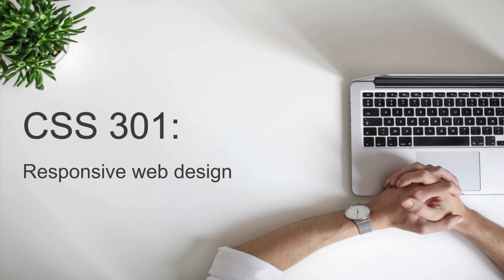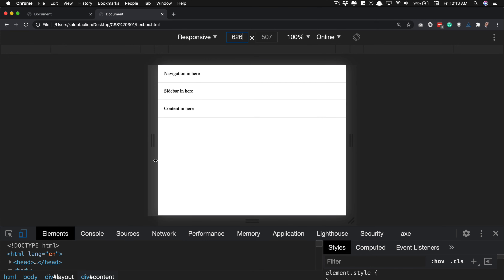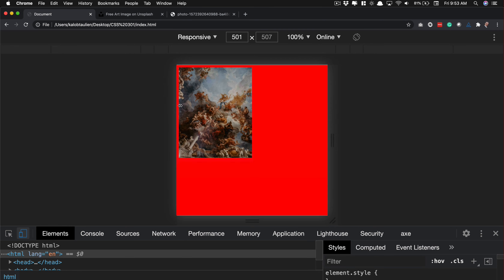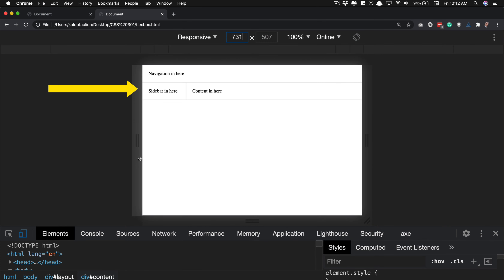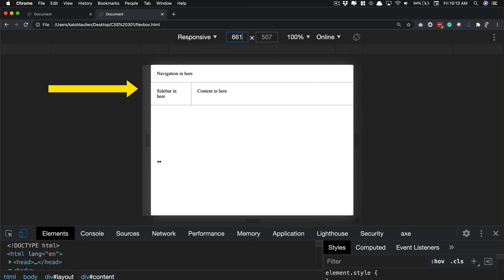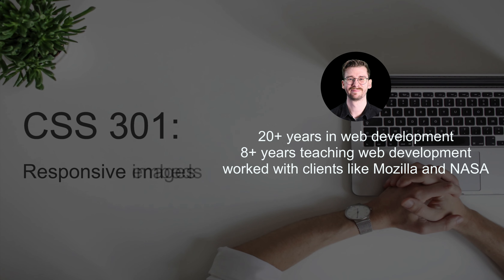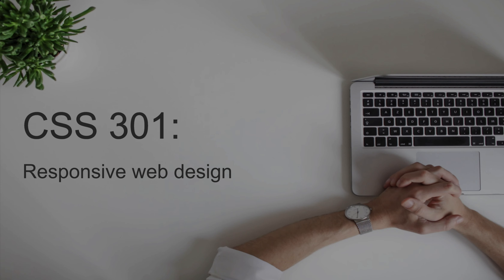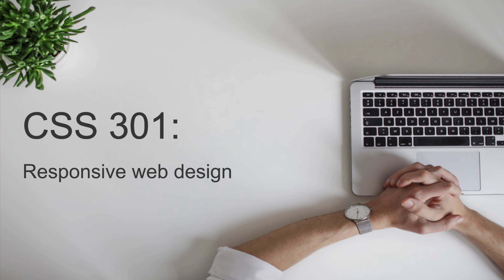CSS 301: Responsive web design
Welcome to CSS 301: Responsive web design

Skillshare (14 days free using this link!)
Udemy (includes CSS 101, 201 and 301)

This is the "final step" when learning CSS – how to make your website "responsive".

Making a website responsive is the act of writing code that makes your website look good on TVs, desktops, laptops, tablets, and phones.

Typically we write one codebase to support all these different device types.

The problem with normal CSS is, for example, an image could be 500 pixels wide.. but what if a viewer with a phone only has a 425 pixel-wide device? Now your website looks broken. That's no good.

Responsive web design is the act of making your HTML elements "snap" to different locations and to look different on different devices.

In this course, you'll use your knowledge of background colors, border radii, font colors, flexbox, and grid to start making a web page act responsively.

Lastly, you'll finish this course by creating a page layout using flexbox (alternatively you can use CSS grid) and making the template responsive – that is, you'll make it "mobile-friendly" so when you shrink down your browser size, it looks great on tablets and phones.

Requirements:

- Intermediate CSS knowledge (syntax and knowledge around flexbox will be helpful)
- A text editor such as VS Code, Sublime, Atom, etc. Any free text editor will work
- Internet to stream these video lessons